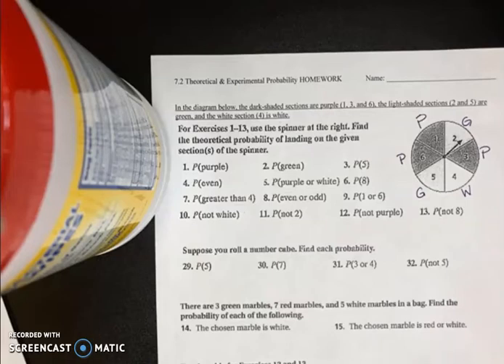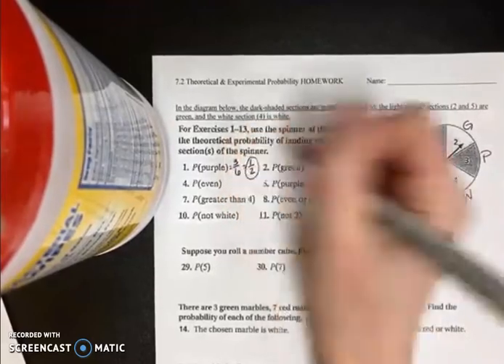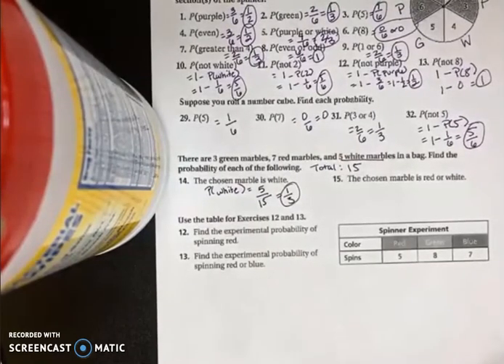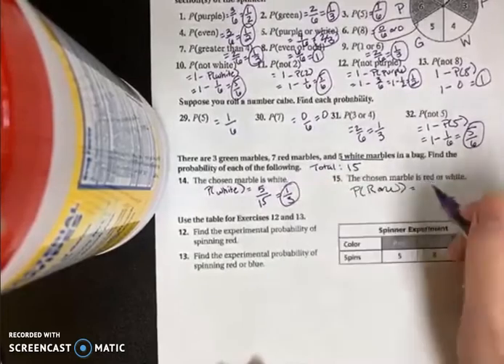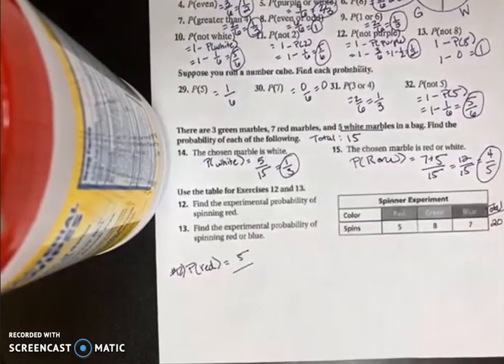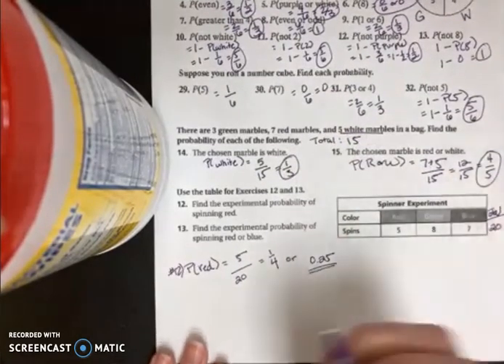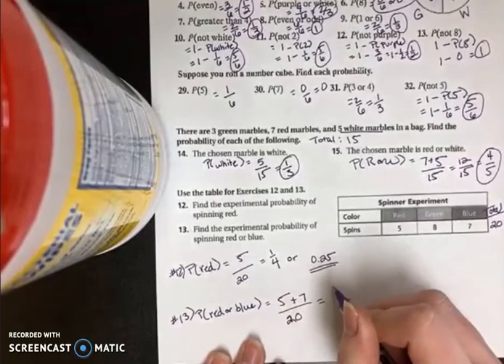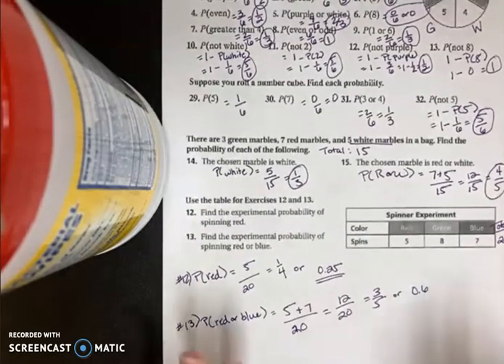7.2 HOMEWORK Video